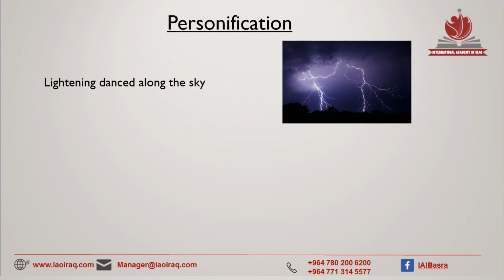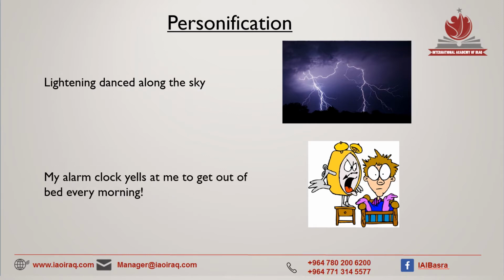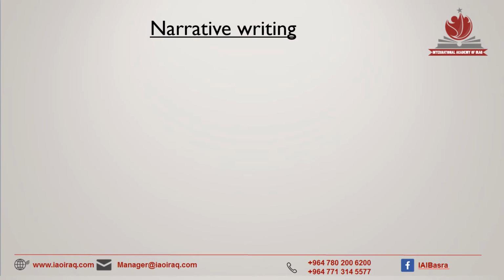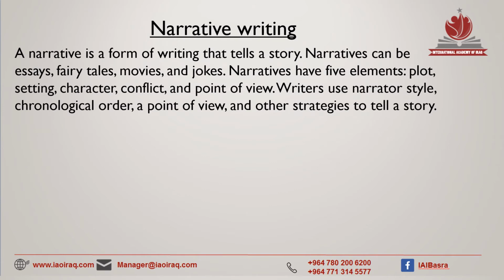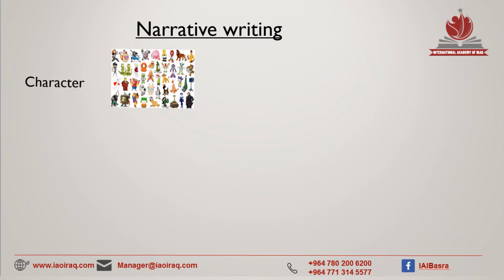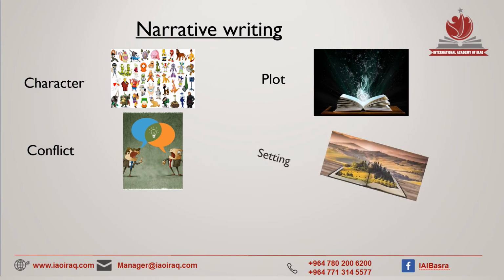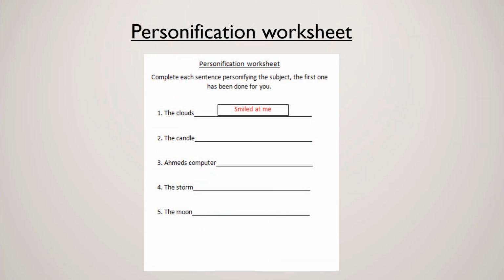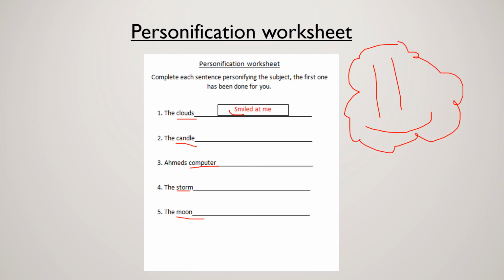Grade 4 English (Narrative writing and personification)